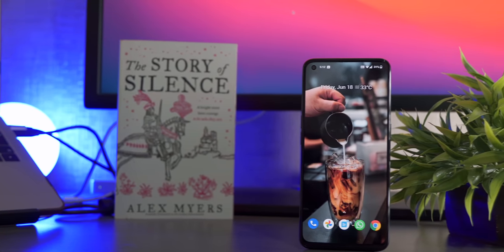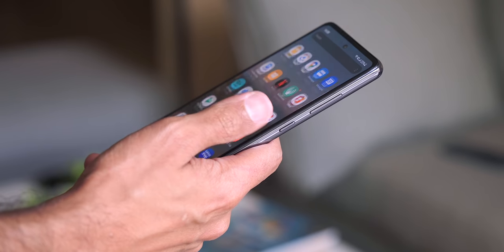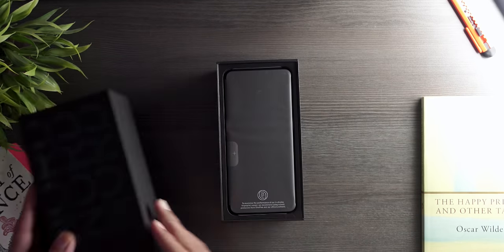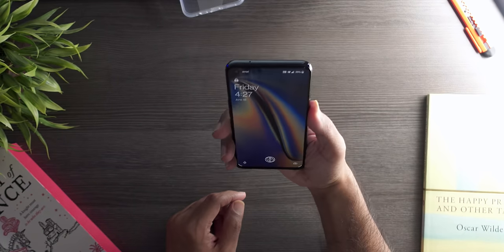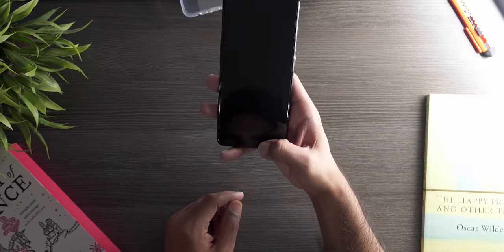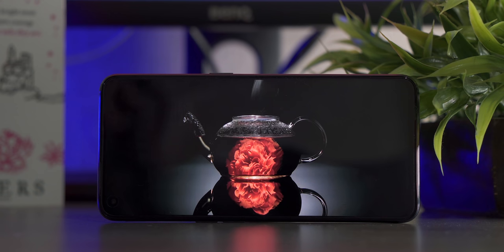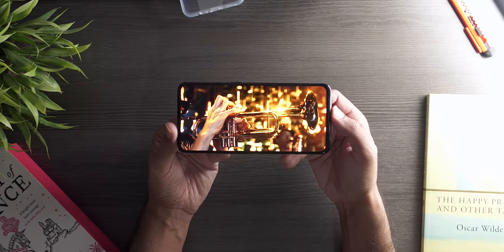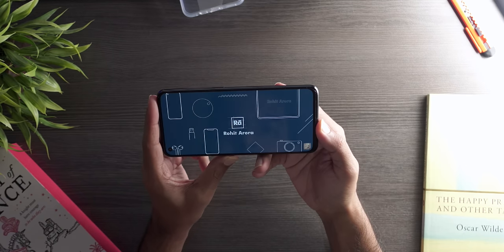OnePlus Nord CE 5G Overview: Secondary at best?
Light stand